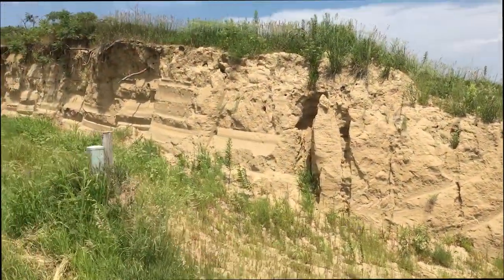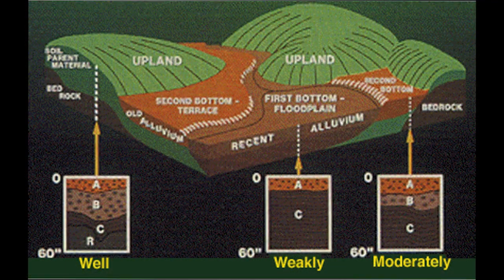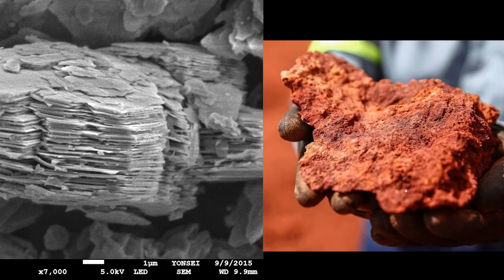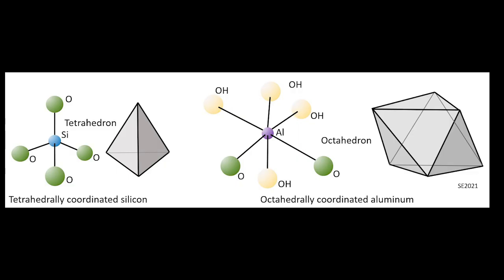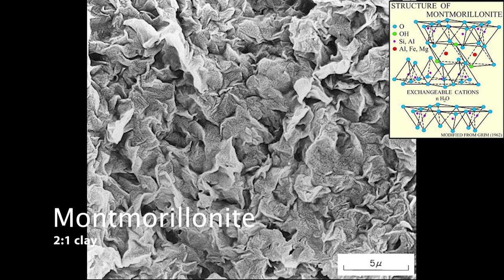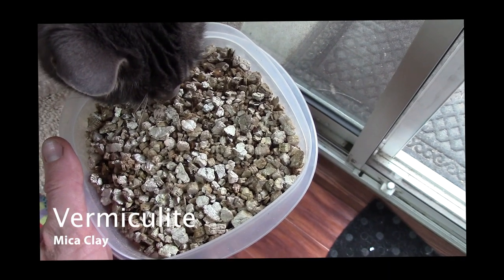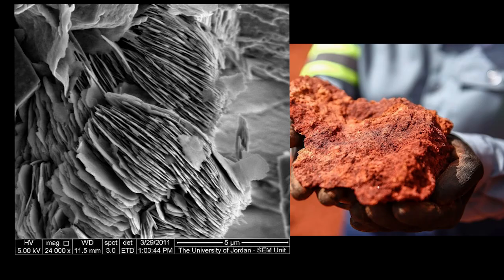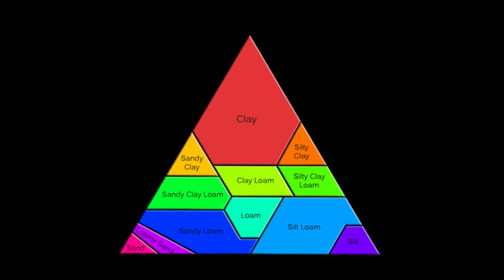85) Soil Pedogenesis (How Dis Stuff Forms)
There are five main soil forming factors: Climate, Topography, Parent Material, Organics, and Time.  Let's explore what makes the soil that grows the food that we all depend on.  I'm still working, but my real job has been quite a handful of late.  I may be able to produce more next year.  I'm also working on a reboot of the Earth and Environmental Systems Podcast.  Take care all.